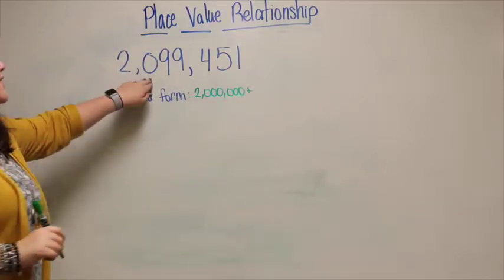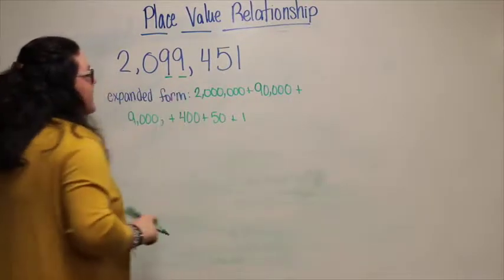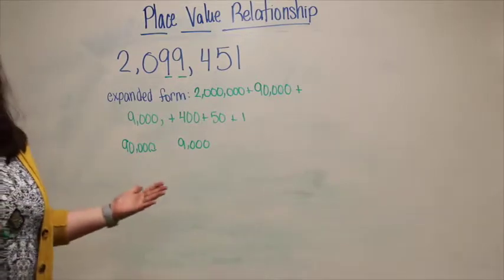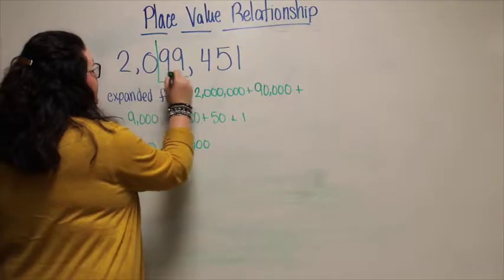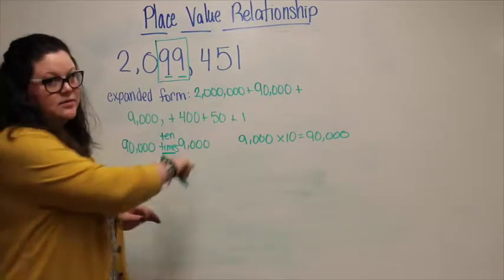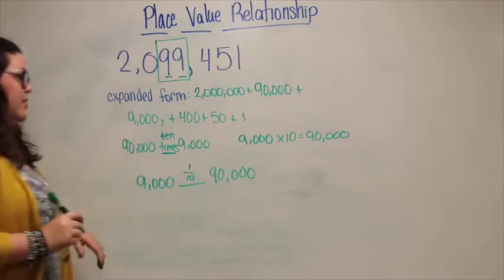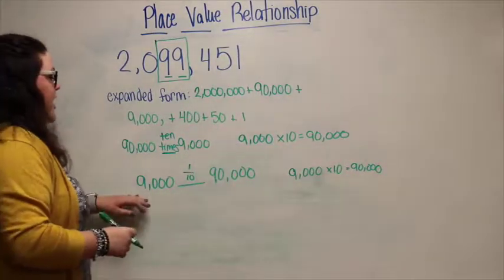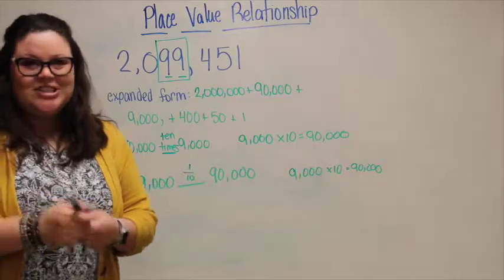Place Value: Place Value Relationship